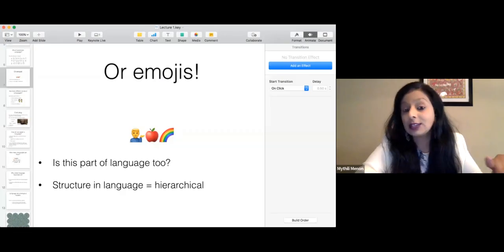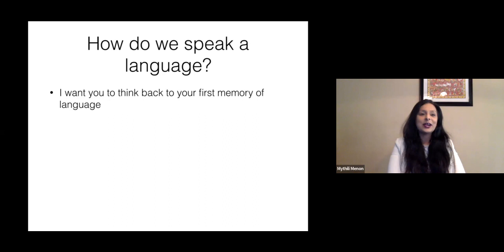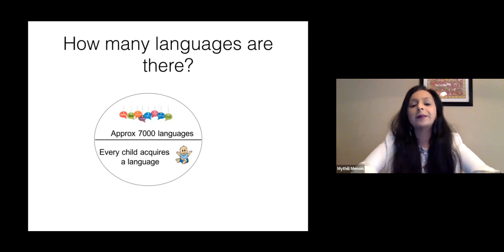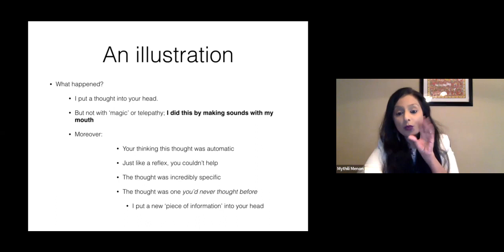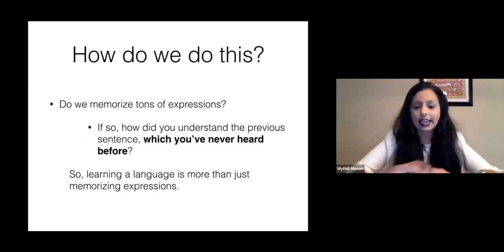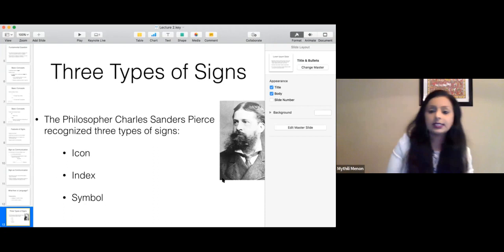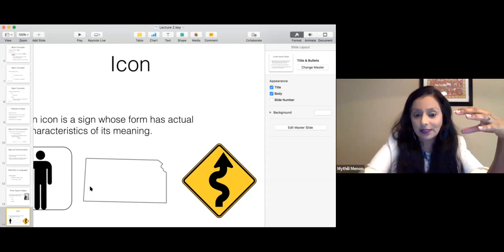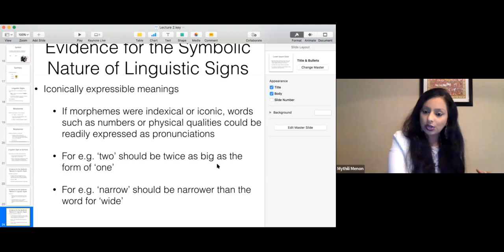LING 151 Lecture 2, Thursday January 20